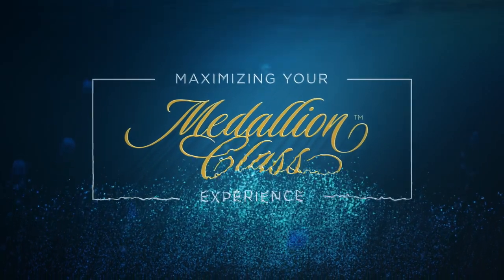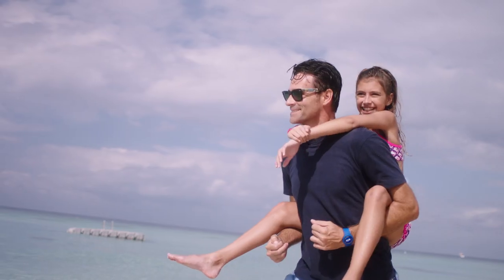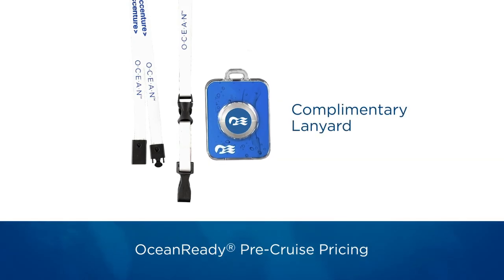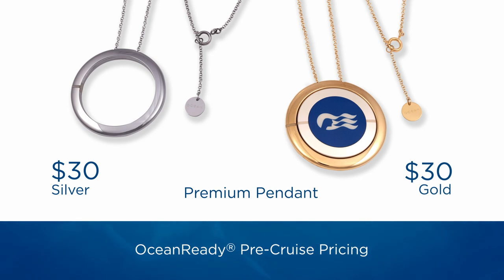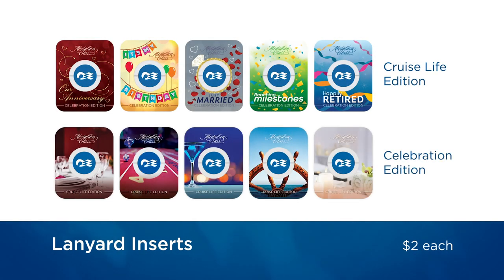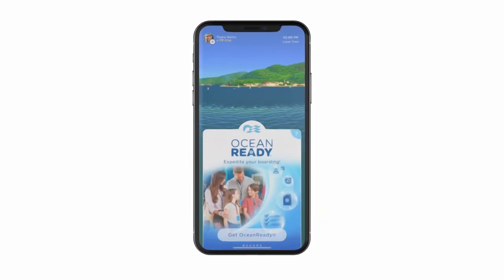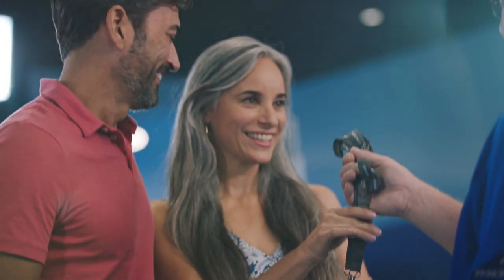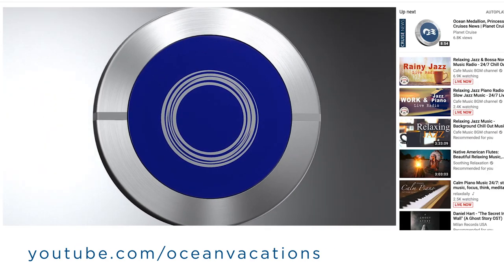OceanMedallion™ Accessories | Princess Cruises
Let your personality shine by customizing your OceanMedallion™ with a variety of accessories, including clips, pendants, bracelets, lanyards, lanyard inserts and sports bands.
OceanMedallion™ accessories are available for purchase aboard MedallionClass™ ships from Princess Cruises. U.S. residents -- pre-purchase accessories using the OceanReady® app and have the order shipped with your OceanMedallion to your home before you cruise.